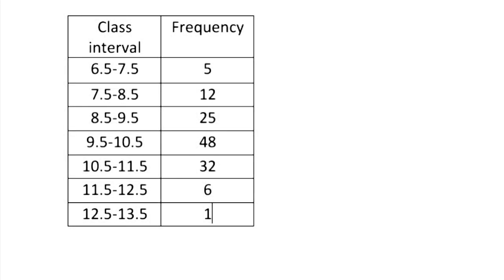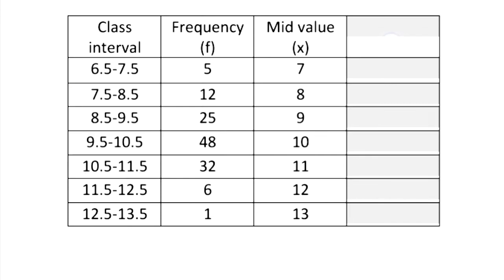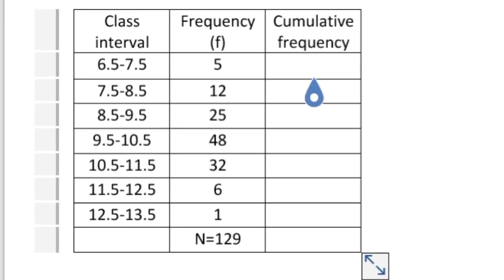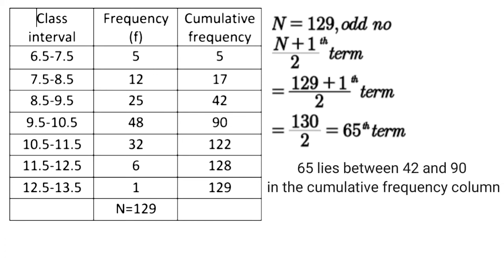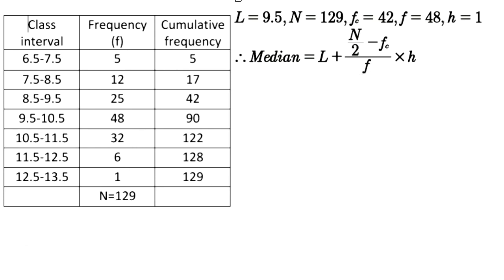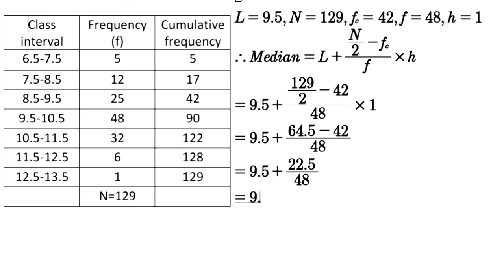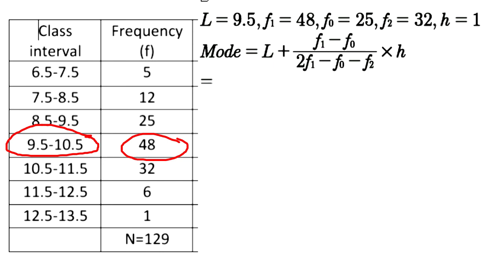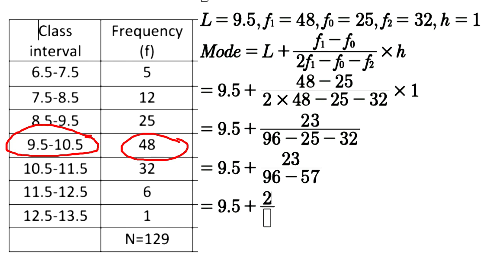Solution on Mean, Median and Mode | Business Statistics | Measure of central tendency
Hello everyone! This is Rashmi. In this series, we discuss on the solution of mean, Median and mode.

Mean, Median, Mode are measures of central tendency where mean and Median is unique but mode is not unique. Mean are the average value.

For more clarity you can check out those videos. link is given below.